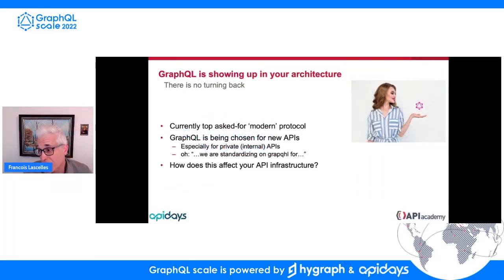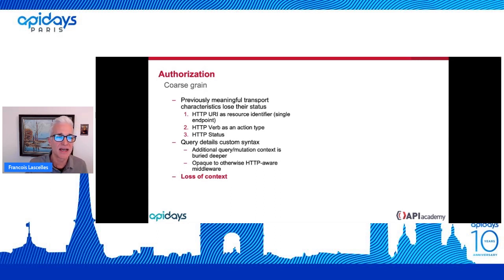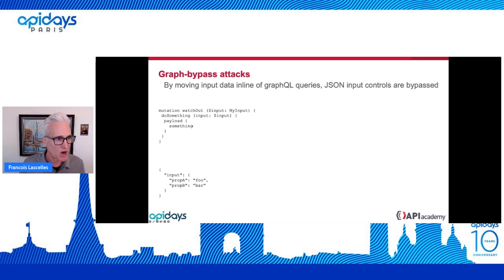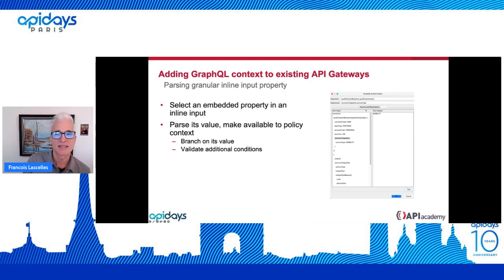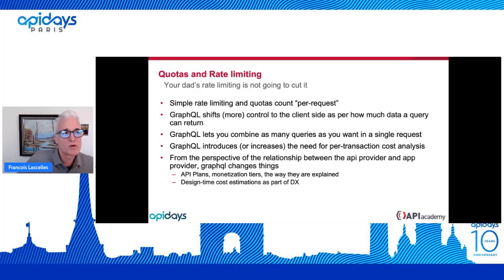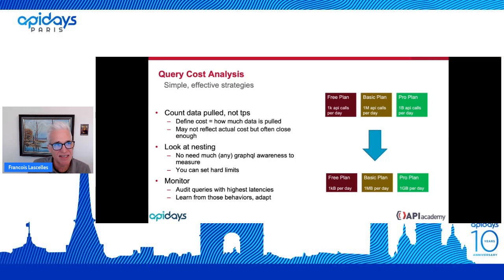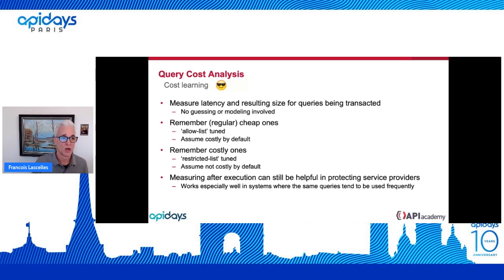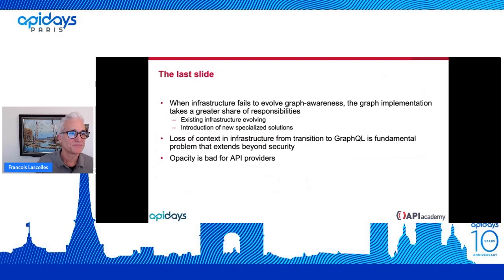Apidays Paris 2022 - Of graphQL, DX friction, and surgical monolithectomy By Francois Lascelles.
Of graphQL, DX friction, and surgical monolithectomy
Francois Lascelles, CTO at Broadcom Software